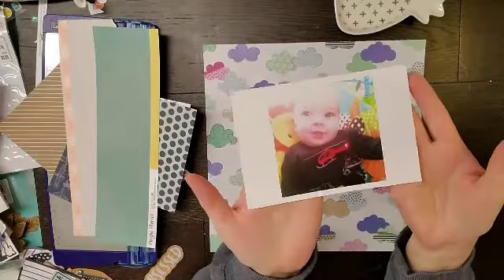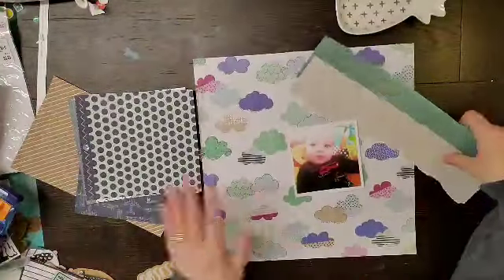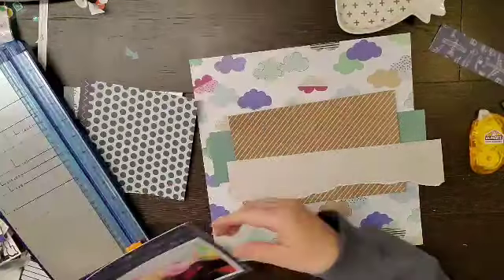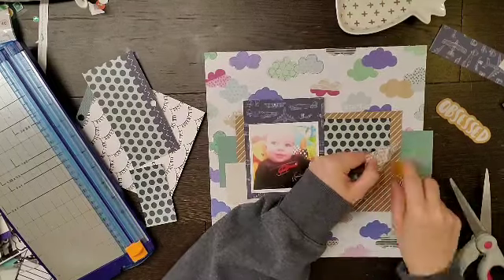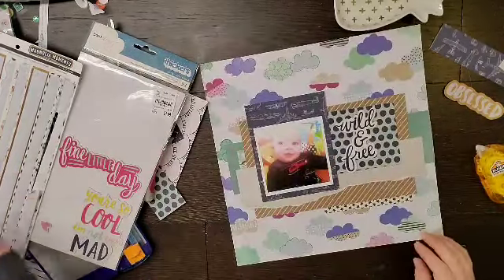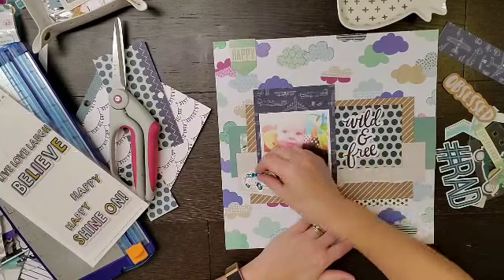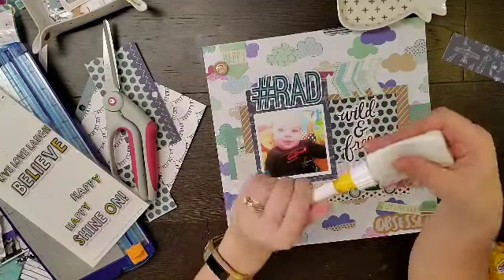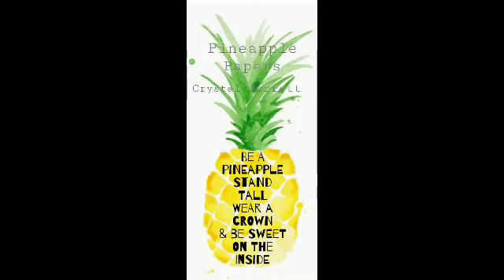How to kill a kit...with style process video from September : wild & free